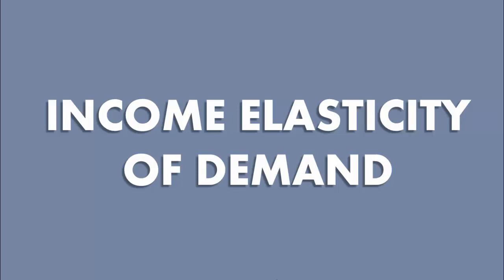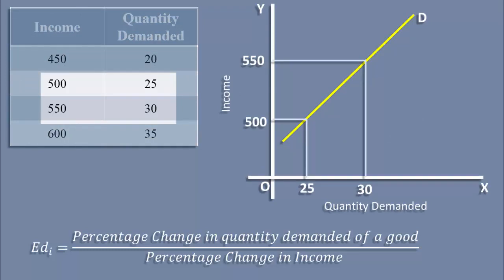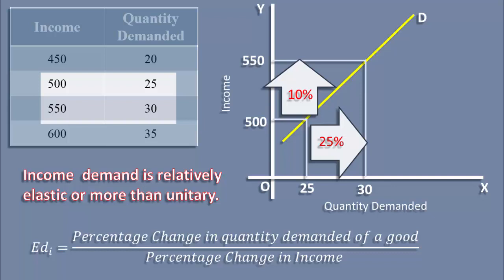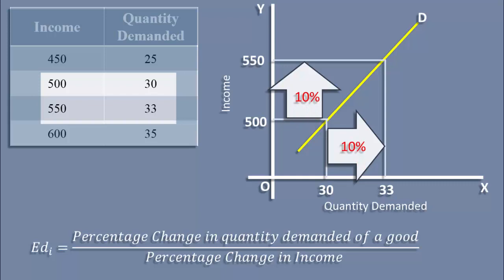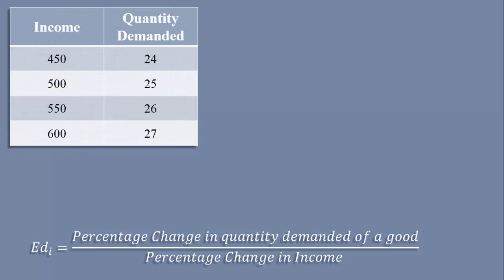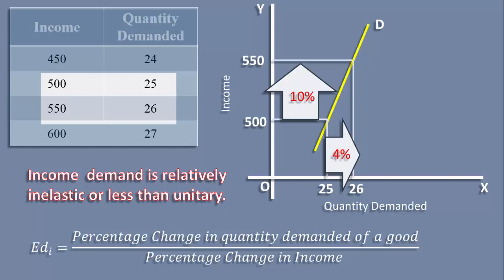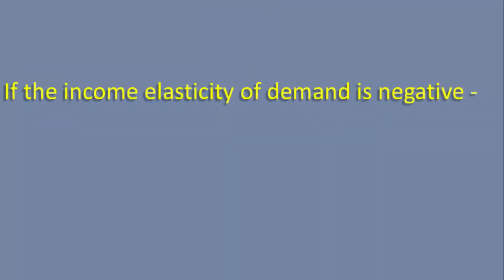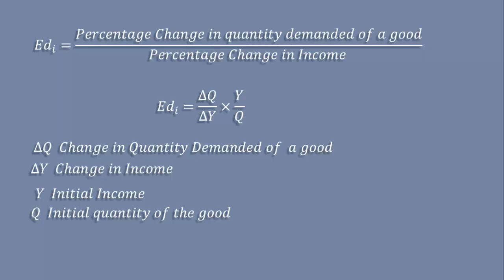Income Elasticity of Demand